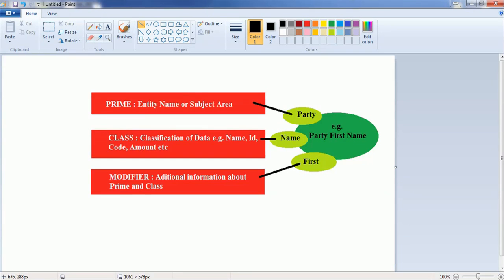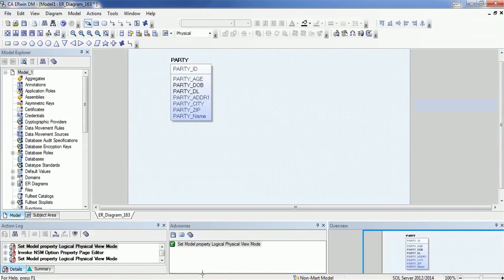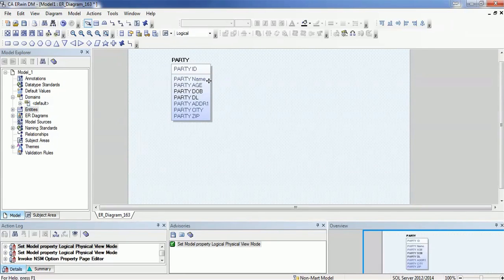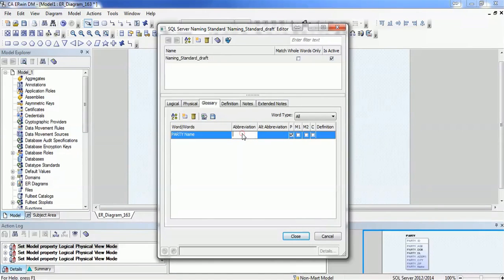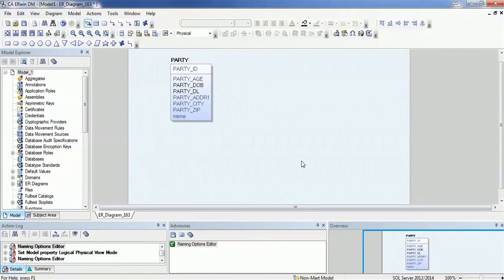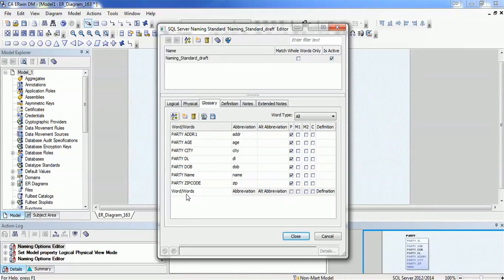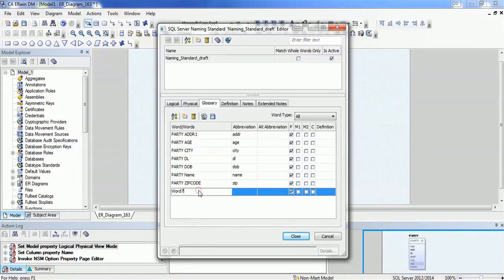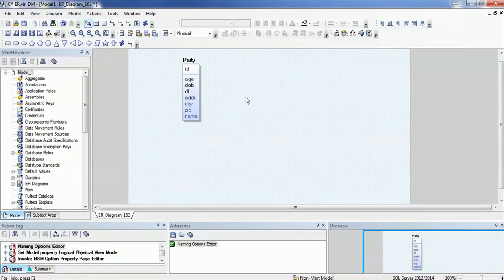11. ERWin Data Modeler Tool Tutorial - Naming Conventions Part I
The naming conventions used for data modeling are explained in this tutorial.